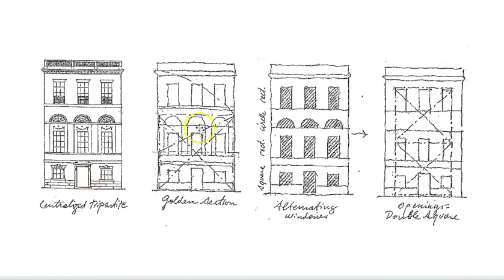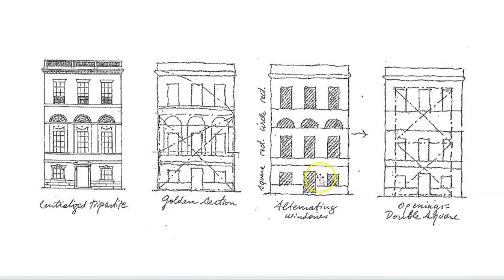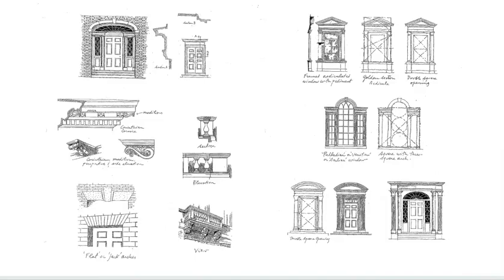Sketch Drawing from a photograph to make an analytical study #59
In this video ppt, we will look at guiding Regulating lines in facade fronts.